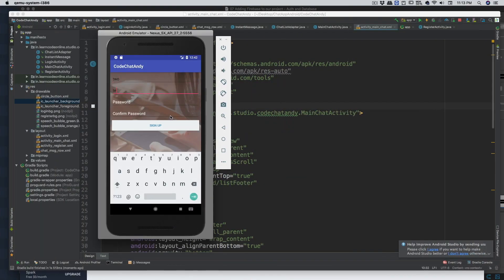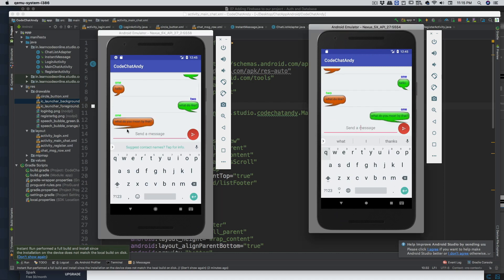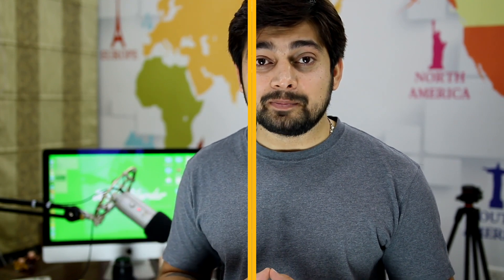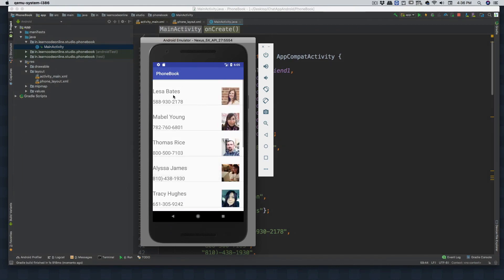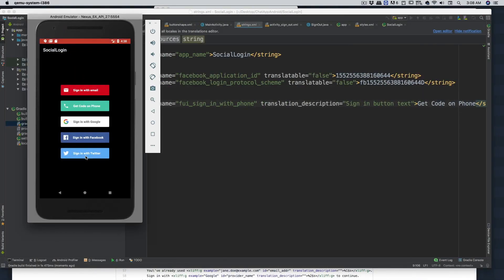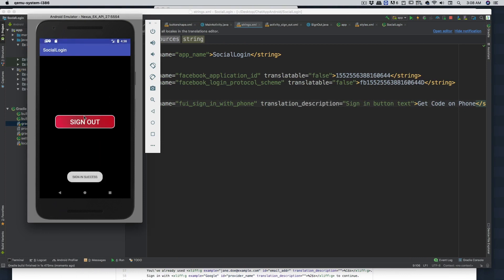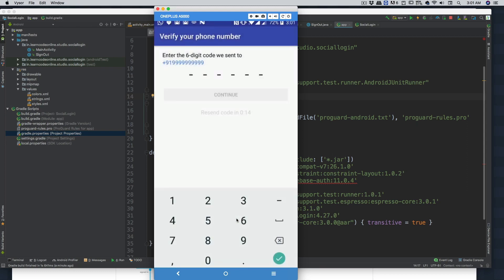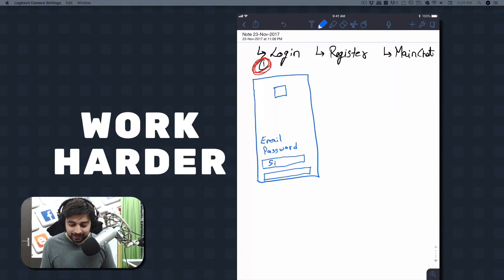Chat app in Android, PhoneBook and social login